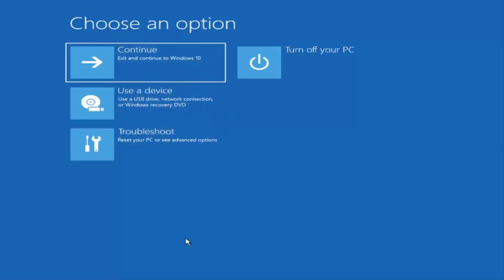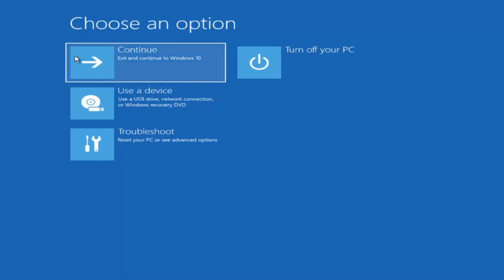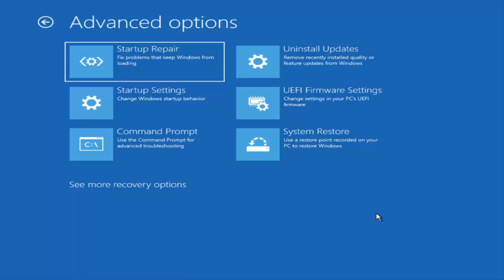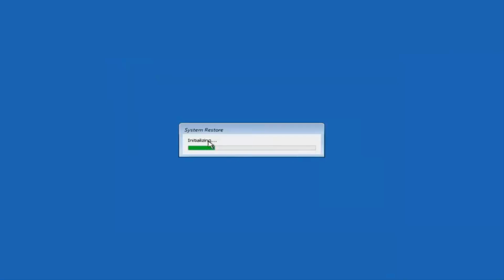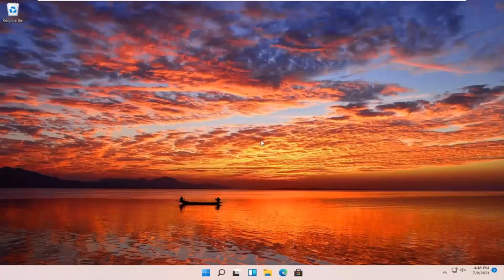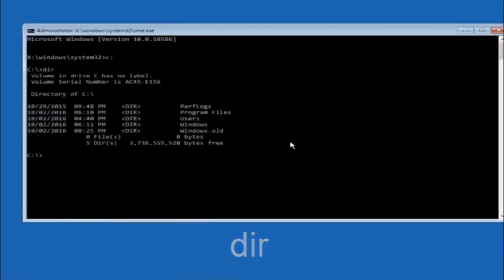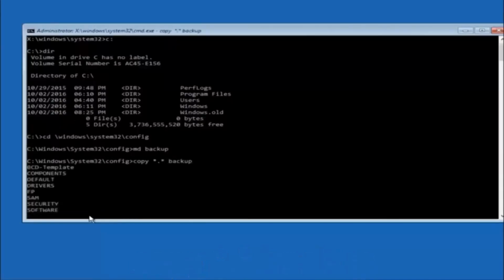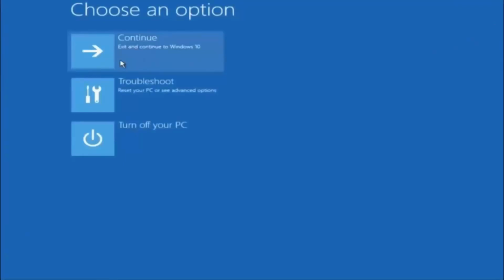Alienware 14 Laptop - How To Fix Black Screen (But Turns On) [Solution]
If your Alienware 14 Laptop powers on but only displays a black screen, this video covers a common gaming laptop display issue that can affect startup and normal computer operation. A black screen while the laptop remains powered on may be related to different hardware or software factors that impact display output and boot performance. This tutorial focuses on the Alienware 14 Laptop black screen problem, helping viewers understand the topic without explaining the repair process. Whether the screen stays blank after powering on or the laptop fails to show an image, this guide provides useful information about the issue.

This tutorial is designed for Alienware 14 Laptop users searching for information about black screen problems when the gaming laptop powers on but the display remains unavailable. It discusses common symptoms and possible causes using SEO-optimized keywords related to gaming laptop display issues, startup problems, and no-display conditions. The video helps viewers better understand the topic without walking through the troubleshooting or repair steps. It is a useful resource for anyone researching Alienware 14 Laptop black screen issues and related display concerns.